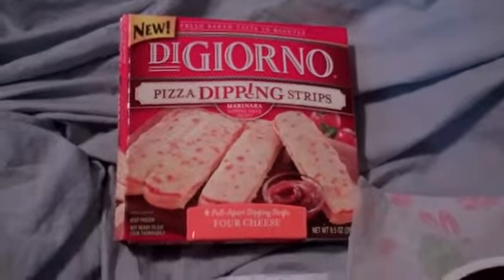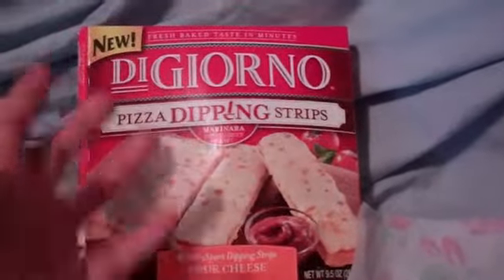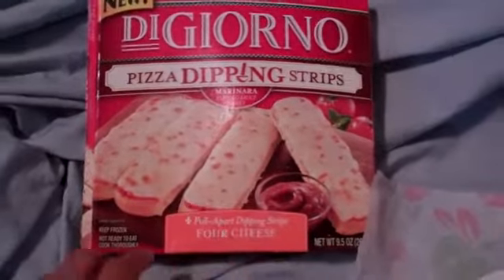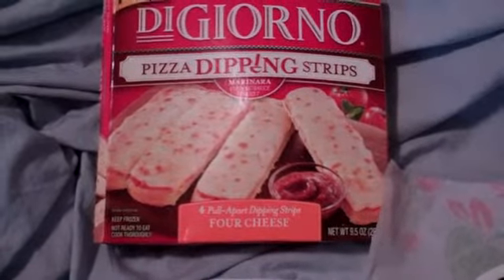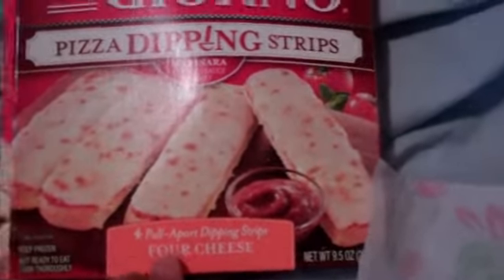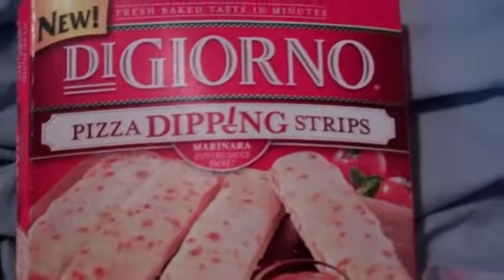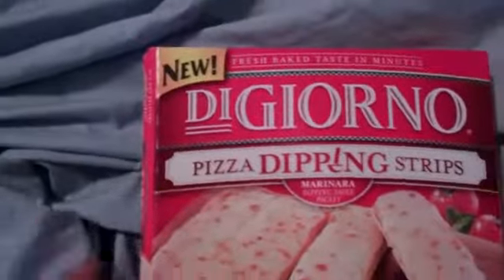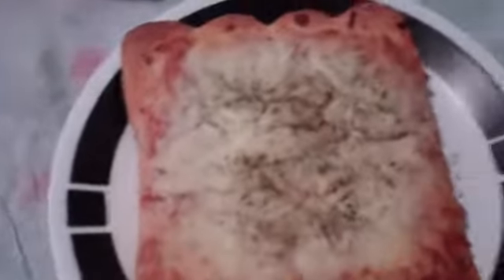DiGiorno New Pizza Dipping Strips Four Cheese with Marinara Sauce Review!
So this is a newer Digiorno product out and since I love pizza figured why not do a quick review on it! If you guys love a quick snack, this comes with 4 pizza strips/cheesy sticks and a small pack of sauce you heat up in the microwave. I already made them via my mini oven for better presentation!

But you can cook them in the oven, toaster mini oven or microwave whatever you wish.